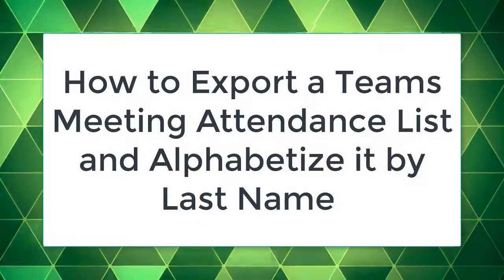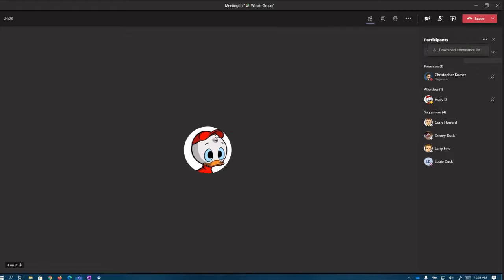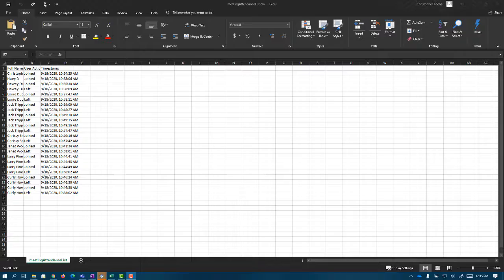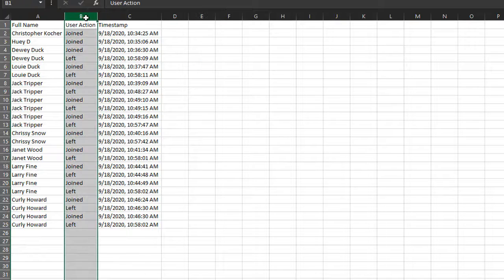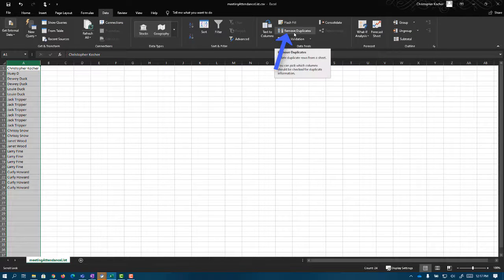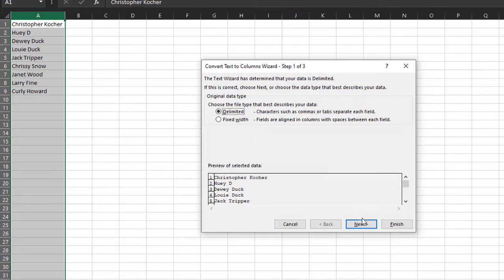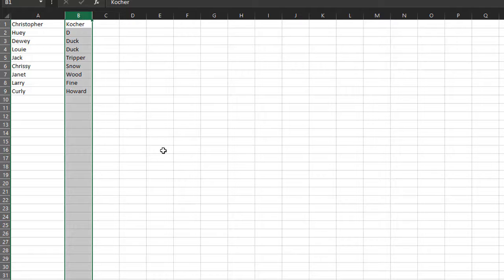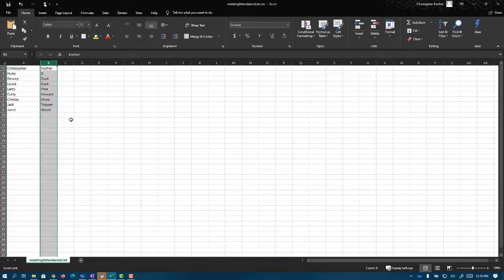Alphabetize attendance list in excel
This video will walk you through how to do the following:
1. Export your attendance from a Teams Meeting
2. Open your attendance list in Excel
3. Split your students' first and last names
4. Alphabetize your students by last name